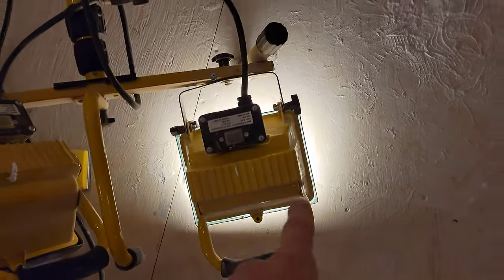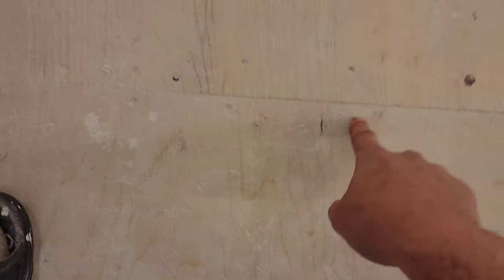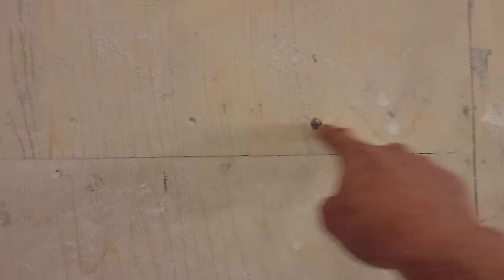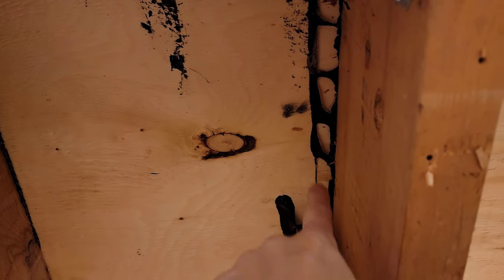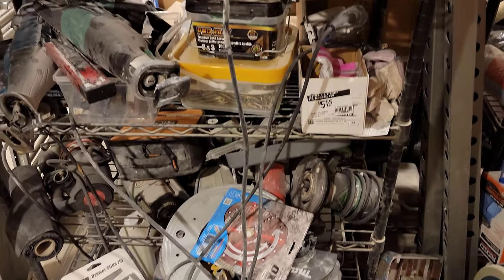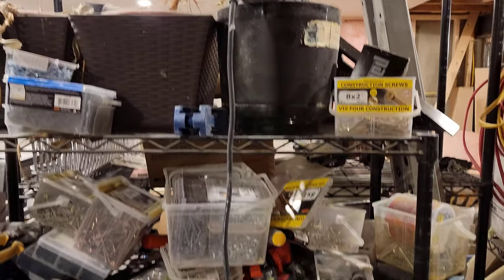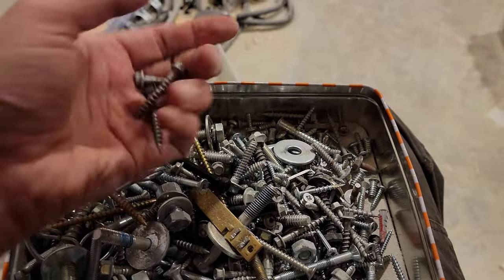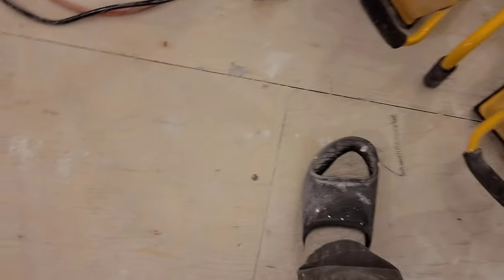2021-12-29 - a soft spot